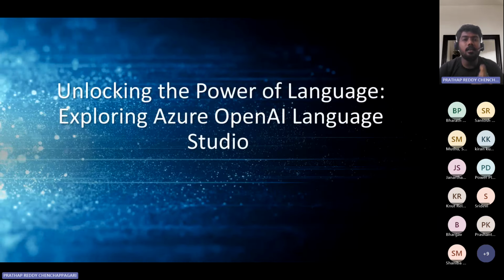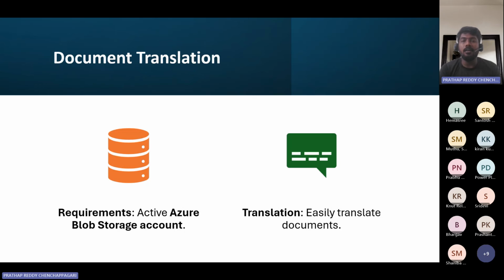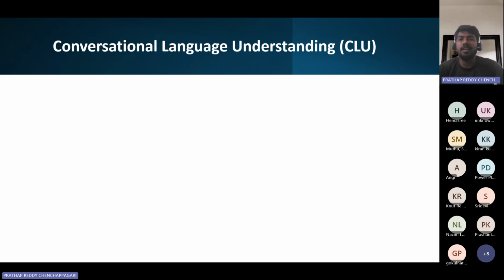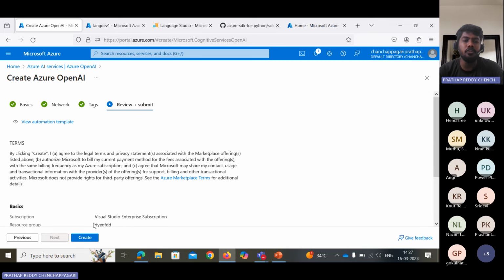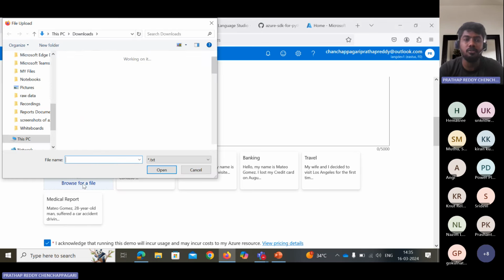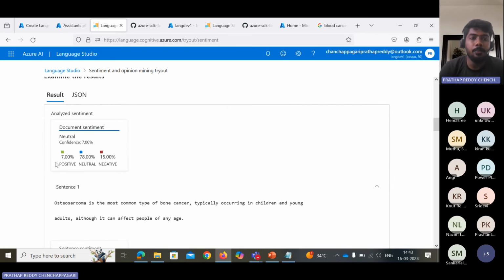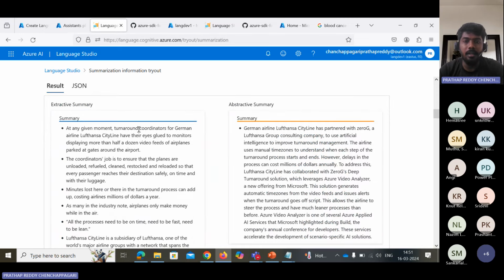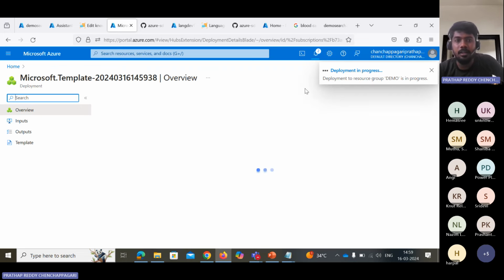Unlocking the Power of Language Exploring Azure OpenAI Language Studio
Join us for the Global AI Bootcamp 2024 - Delhi Edition, where we explore the power of language with Azure Language Studio. In this video, we'll delve into the features of Azure Language Studio, including its ability to extract information, classify text, and understand questions. We'll also demonstrate how to use AI visuals in Power BI to transform data into decisions. Don't miss this opportunity to learn from experts in the field and enhance your skills in AI and language processing.

Important Chapters:

Introduction to Azure Language Studio
Extracting Information
Classifying Text
Understanding Questions
Custom Text Classification
Custom Sentiment Analysis
Conclusion